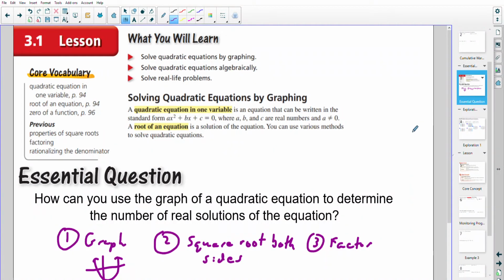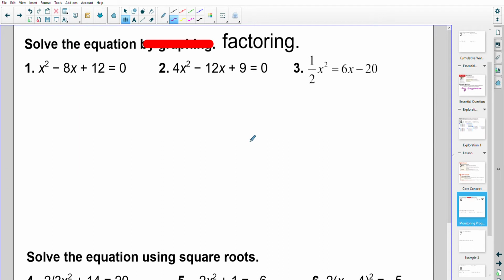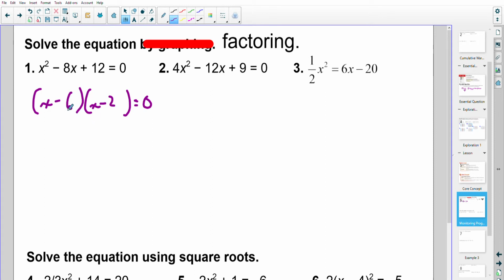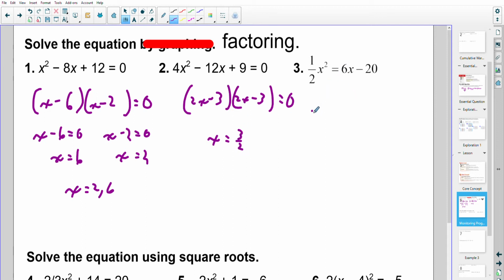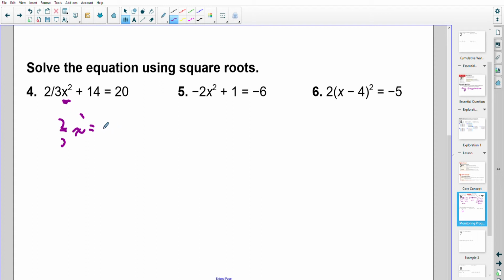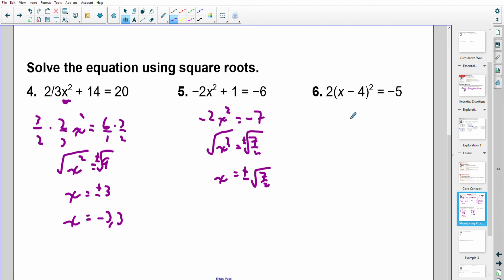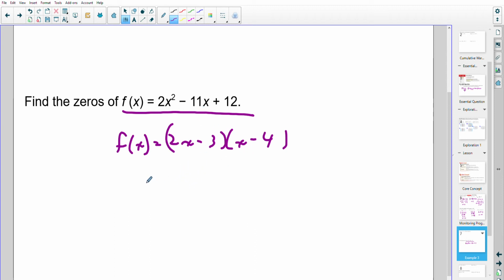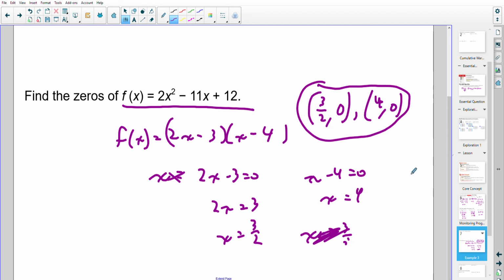3 1 Solve for quadratic equation or function by factoring or square root